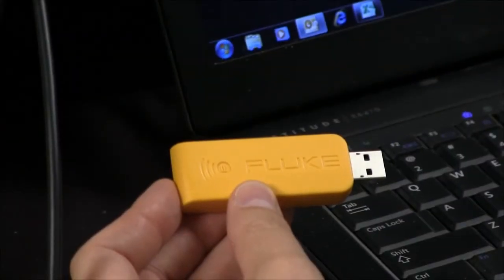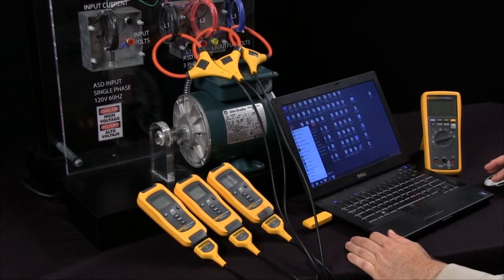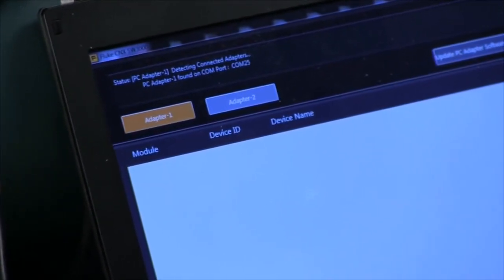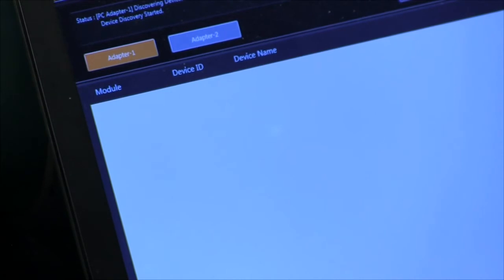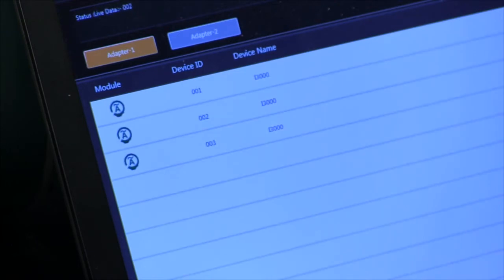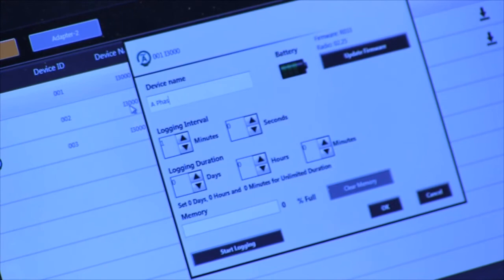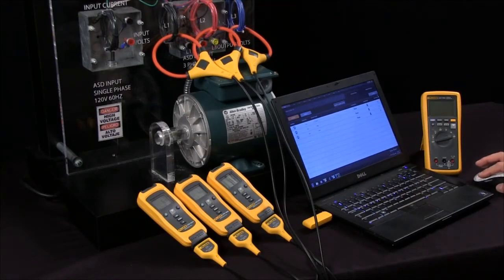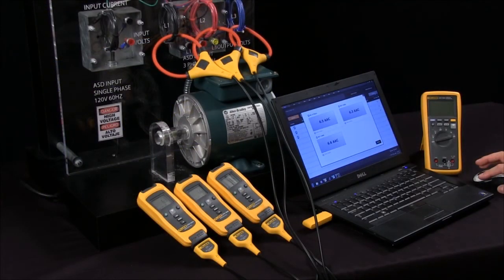How to pair your CNX modules to your computer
Making the right connection between the CNX remote modules and computer will allow you to view, graph and log 10 modules at a time.  This video will explain the binding process used to easily connect these modules to your computer.